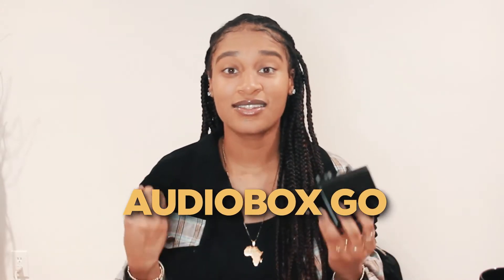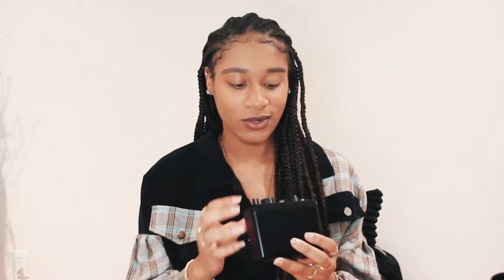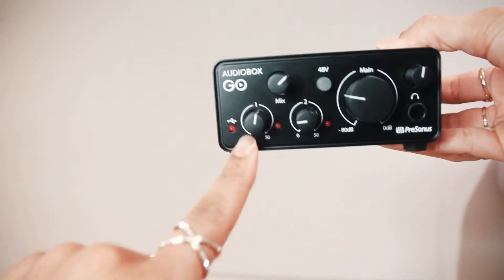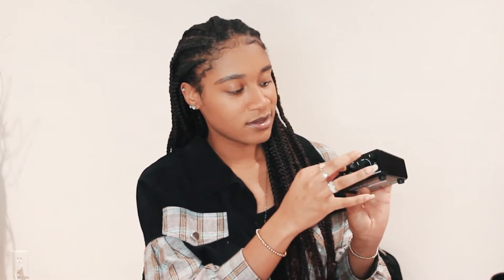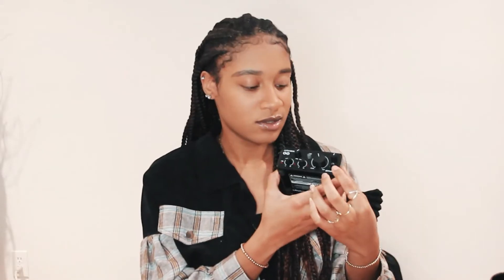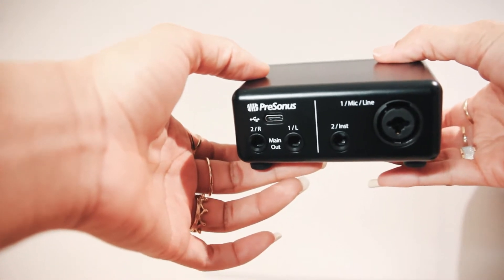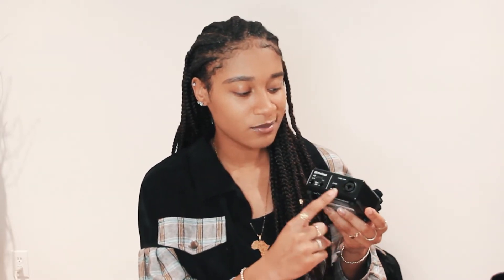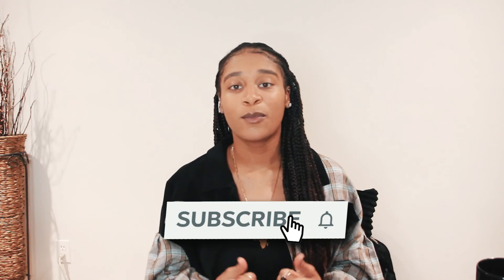AUDIOBOX GO REVIEW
YOOOO WELCOME BACK TO ANOTHER ONE WITH CHEY Y!!

Thanks for tuning into a vibe with my tribe. I appreciate all the support and love.
Don't stop pursuing your goals for anyone or anything, not even yourself.
Y'all stay blessed! Say what's up down below! Peace!